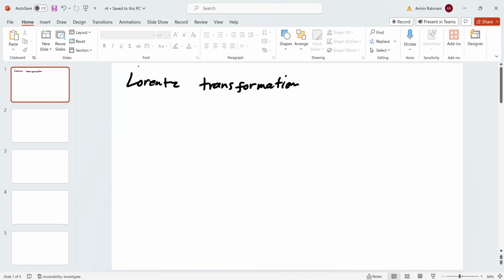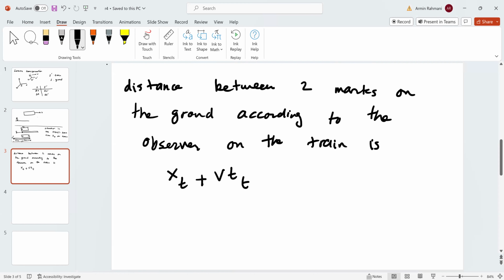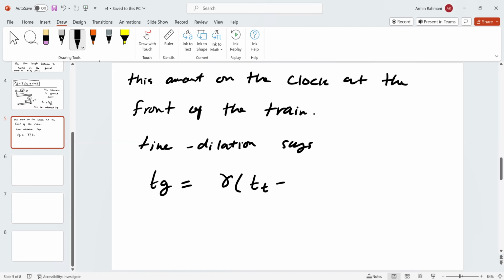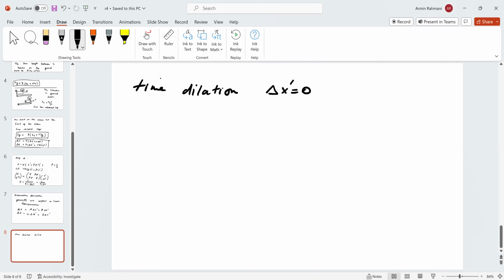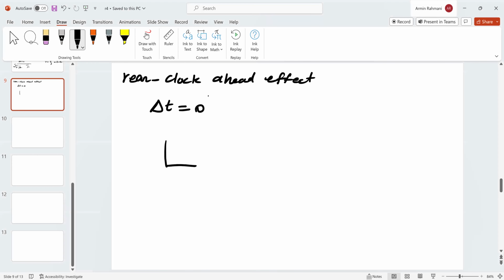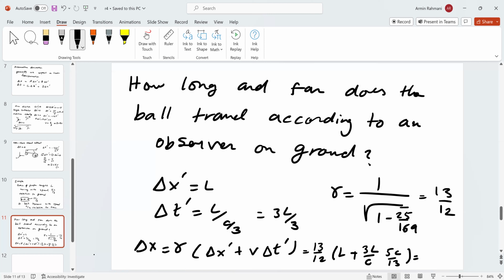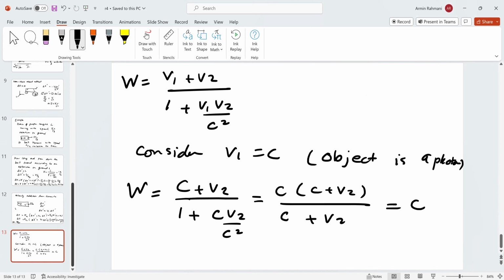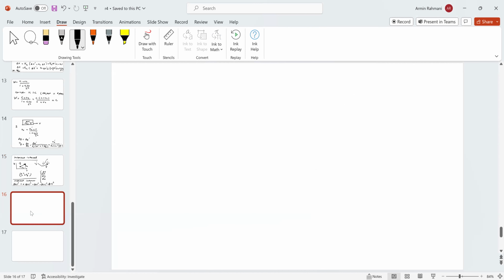Lorentz Transformations in Special Relativity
A lecture on Lorentz transformations of special relativity and relativistic velocity addition. The invariant interval is also briefly mentioned.